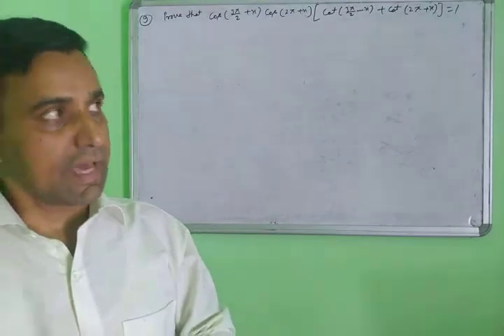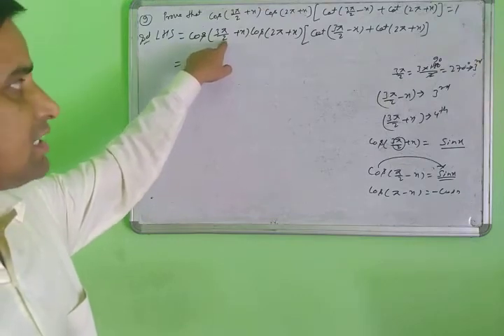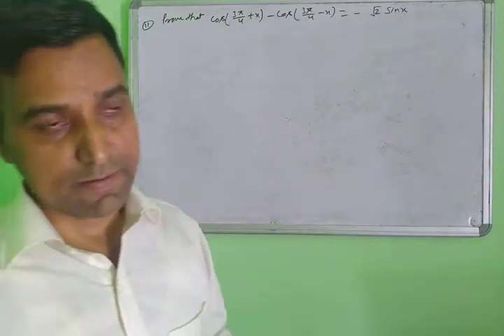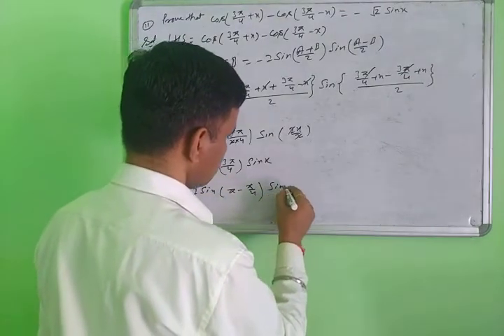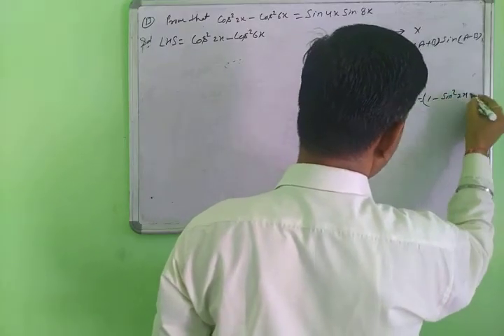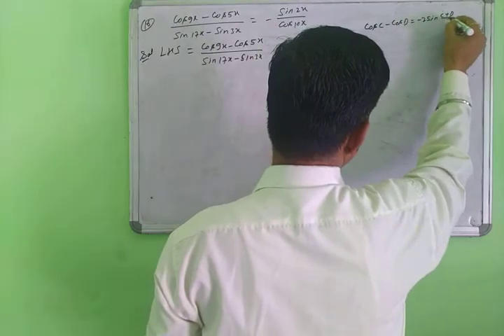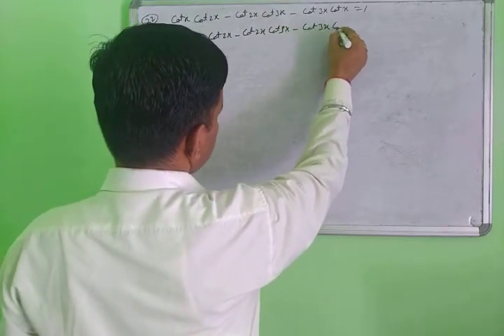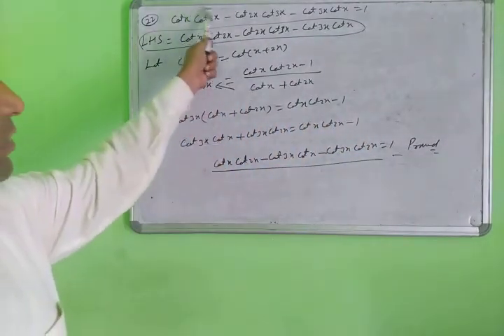Class 11/ Mathematics/ Lecture-4/ Trigonometric functions of sum and difference of two Angles/Ex-3.3